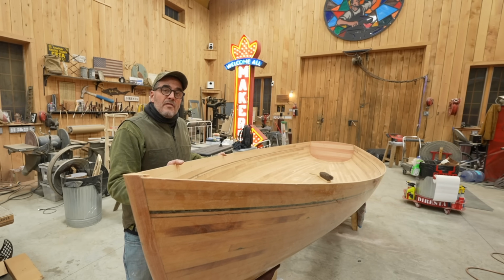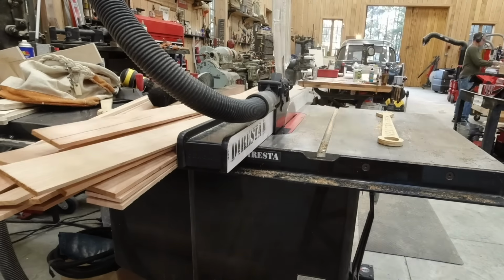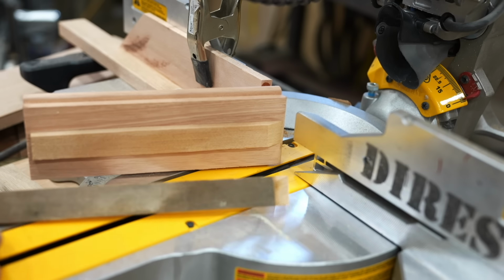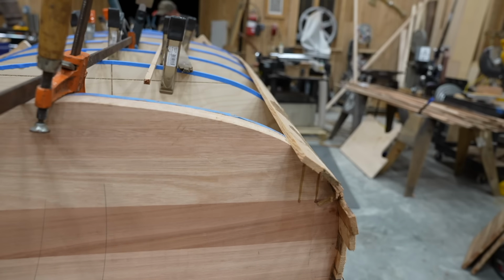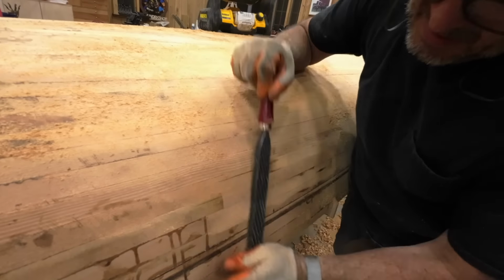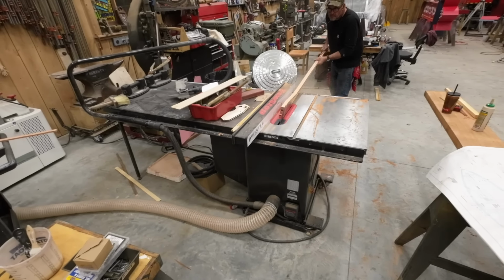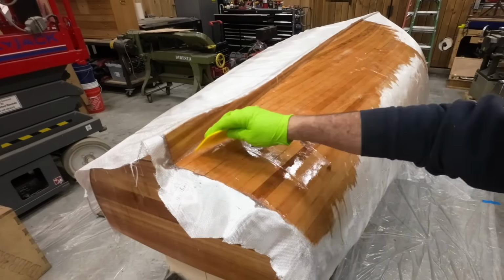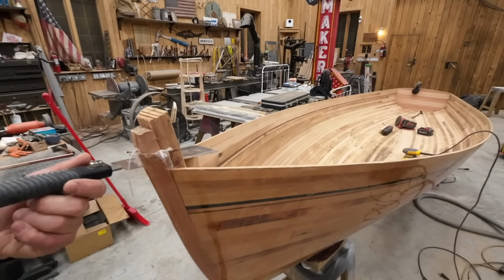DiResta Boat Build Pt 1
In this boat building project video, I build the Rice Lake Skiff from Bear Mountain Boats.  As this a big project build, this is part 1 in a multiple part boat building series.